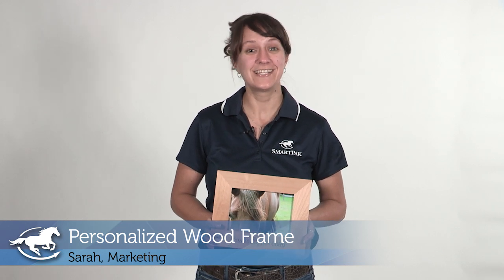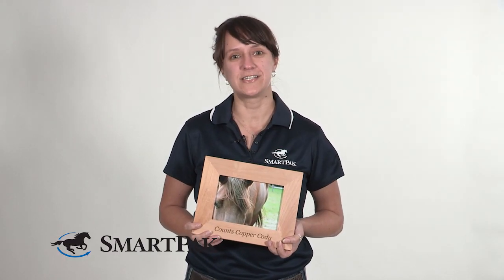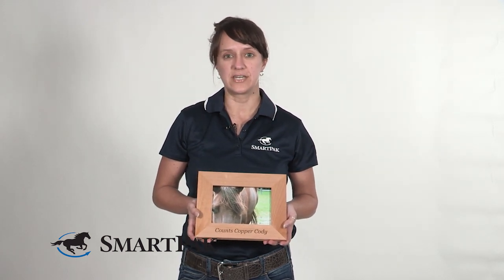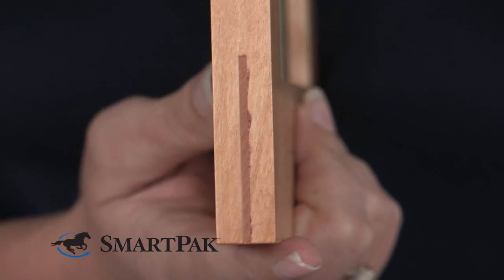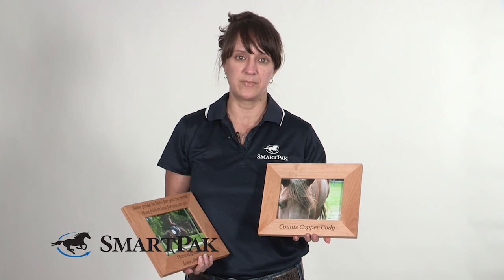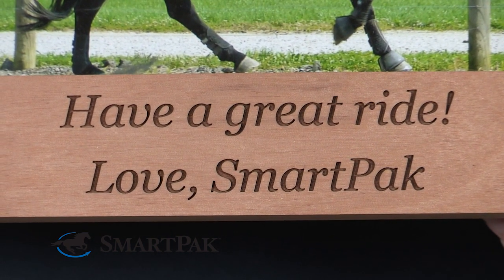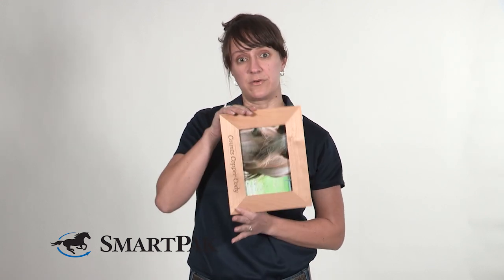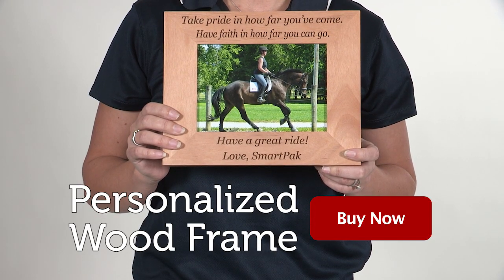Personalized Wood Frame Review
Sarah from SmartPak talks about why she thinks the Personalized Wood Frame is so smart.

Why We Love It!:
Looking for that unique item for you or a friend? These personalized wooden frames can be customized with up to four lines of text!

Beautiful, hardwood frame is the perfect gift for all animal lovers. Each frame has an easel back and holes for hanging.

Enter up to two lines of text on the top and bottom of the frame. Vertical or Horizontal orientation.

Character limits are as follows: 4 x 6 and 5 x 7: 24 characters/line. 8 x 10: 40 characters/line. Spaces are included in character counts.